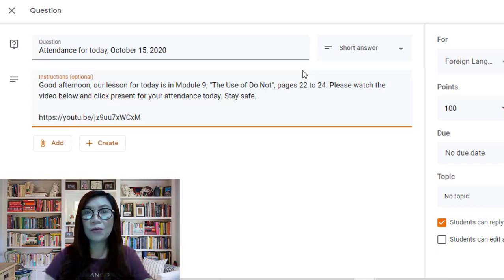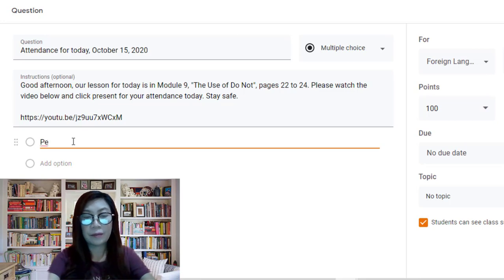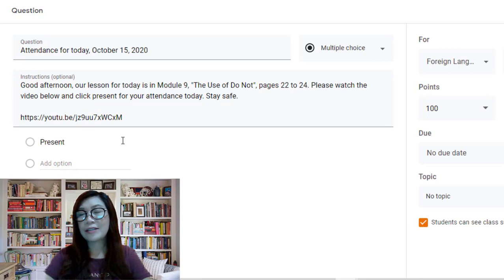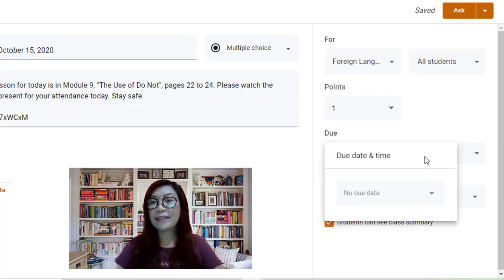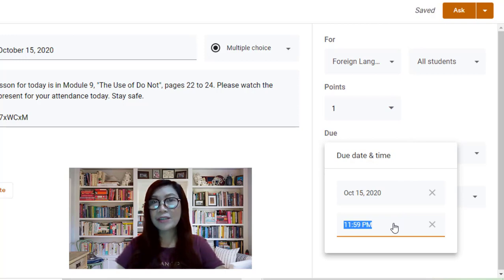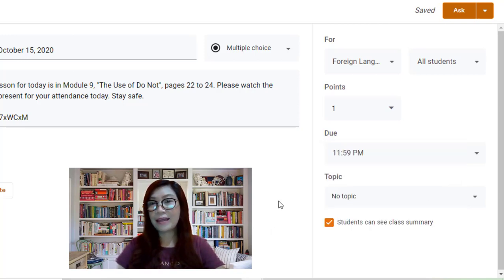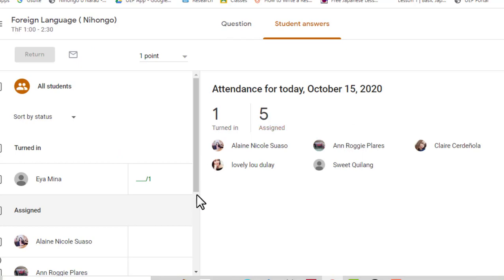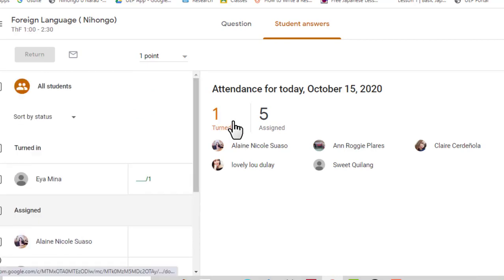HOW TO CREATE ATTENDANCE IN GOOGLE CLASSROOM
Attendance in Google Classroom
1. Go to Google Classroom
2. Select Classwork
3. Click create
4. Click question
5. In Question box, write ATTENDANCE  as the title
6. Provide necessary instructions
7. Beside the instruction box, click the arrow down and select MULTIPLE CHOICE
8. Below the instruction box, change option 1 to "PRESENT"
9. In the right side, assign some points and students
10. the click "ASK"